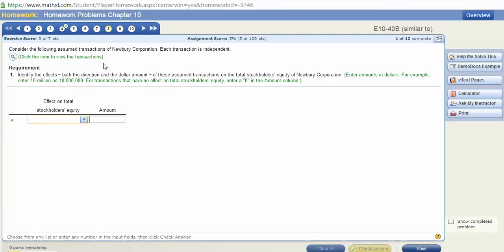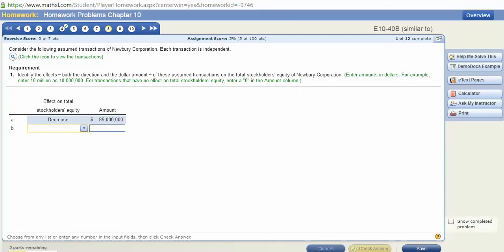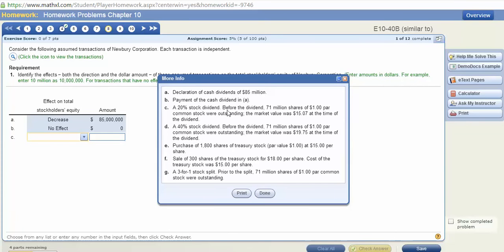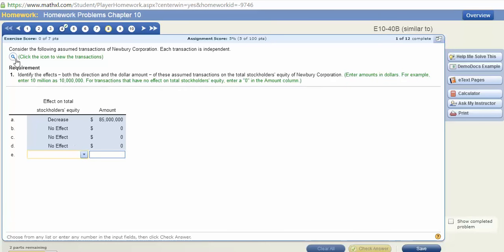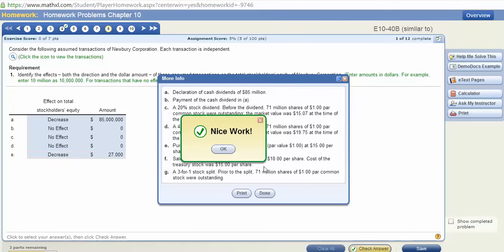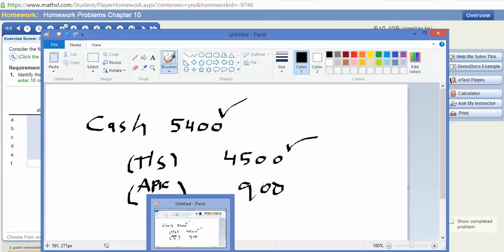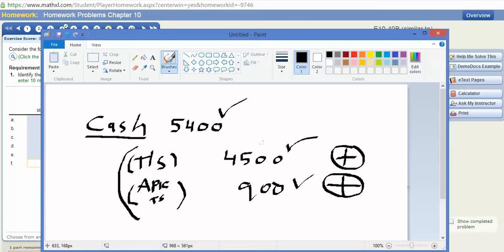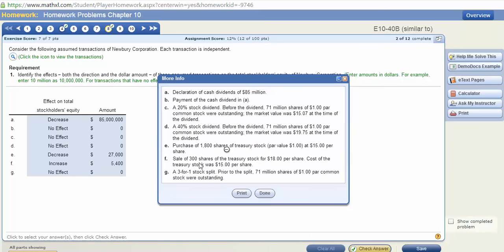ch 10 effects on stk holders equity